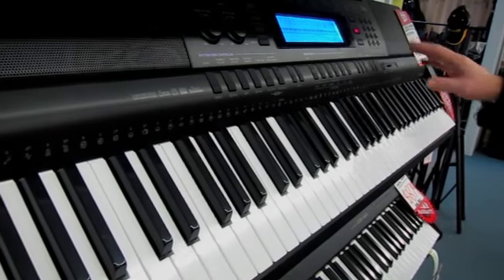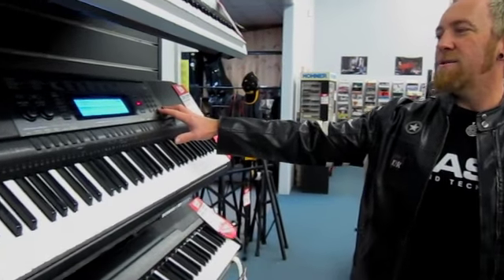CASIO - TONES: SELECTING TONES, LAYER FUNTION, SPLIT FUNCTION, REGISTRATIONS & PIANO SETTING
In this video we explore the TONE section of the Casio keyboard. We cover: Selecting a Tone (sounds), Layering Tones, Split function, Registration Memory (how to store your set up), Piano Setting function.

Please note: The CTK-3000 model does not have Layer, Split or Registration Memory functions.

In this demo we used a Casio WK-500, 76 note keyboard.

for more information on Casio keyboards & digital pianos.